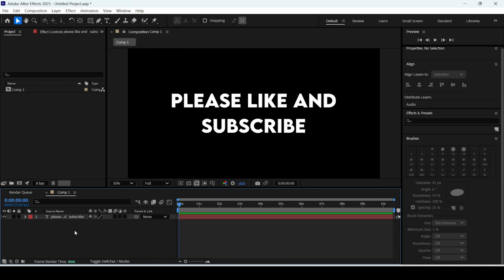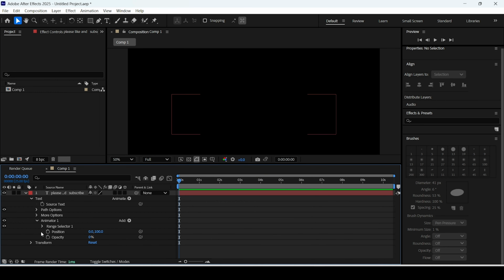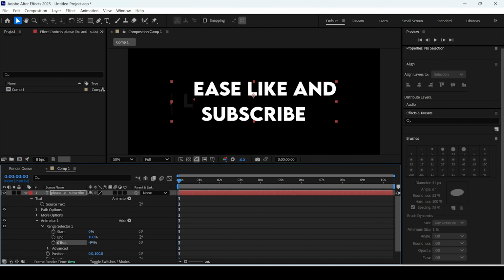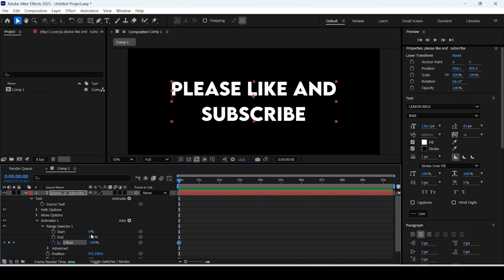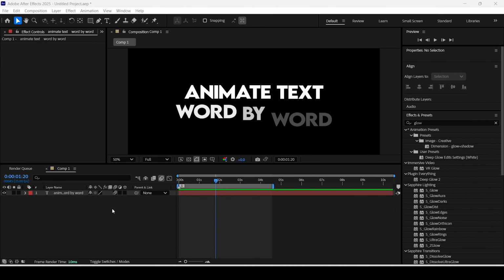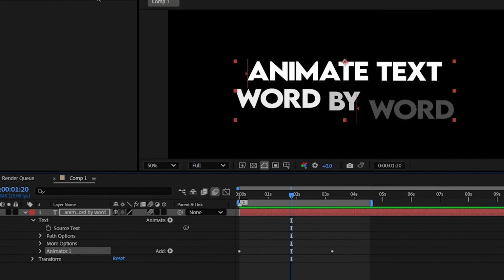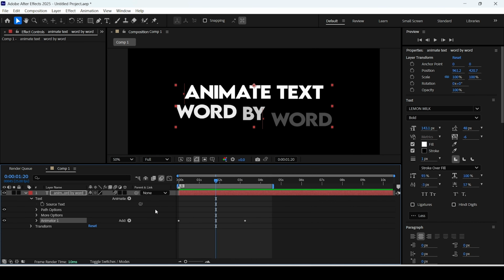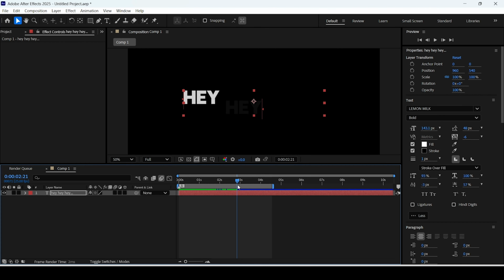How to Make Smooth Word By Word Text Animation in After Effects